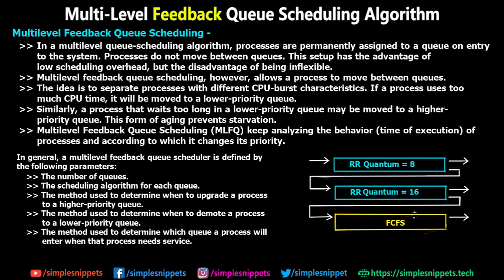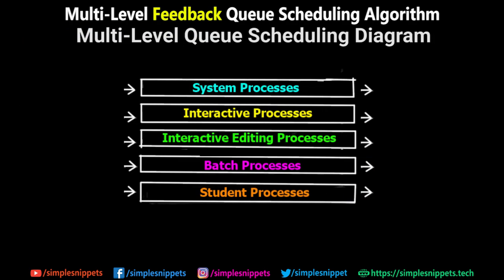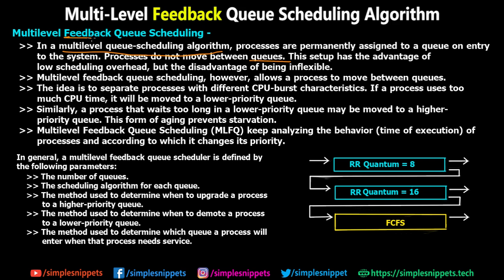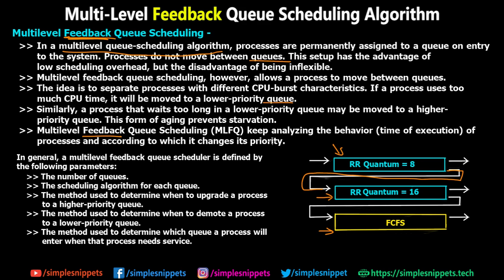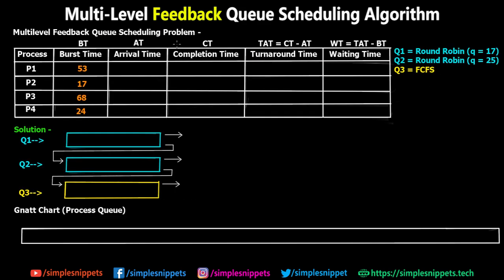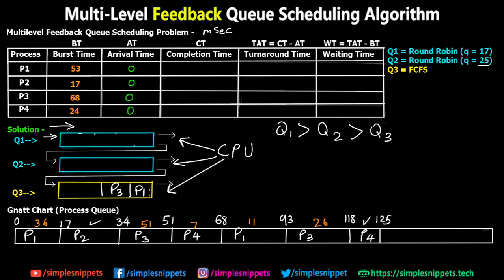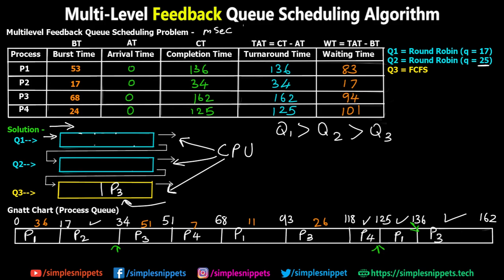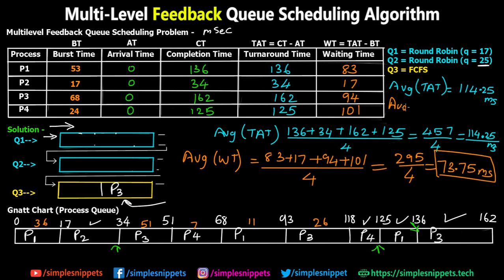Multi-level Feedback Queue Scheduling Algorithm with Example | CPU Scheduling Algorithms in OS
In this CPU scheduling algorithm video tutorial we will study about Multi-level Feedback Queue Scheduling algorithm.

Multi-level Feedback Queue Scheduling Algorithm -
1. In a multilevel queue-scheduling algorithm, processes are permanently assigned to a queue on entry to the system. Processes do not move between queues. This setup has the advantage of low scheduling overhead, but the disadvantage of being inflexible.
2. Multilevel feedback queue scheduling, however, allows a process to move between queues.
3. The idea is to separate processes with different CPU-burst characteristics. If a process uses too much CPU time, it will be moved to a lower-priority queue.
4. Similarly, a process that waits too long in a lower-priority queue may be moved to a higher-priority queue. This form of aging prevents starvation.
5. Multilevel Feedback Queue Scheduling (MLFQ) keep analyzing the behavior (time of execution) of processes and according to which it changes its priority.

In general, a multilevel feedback queue scheduler is defined by the following parameters:
1. The number of queues.
2. The scheduling algorithm for each queue.
3. The method used to determine when to upgrade a process to a higher-priority queue.
4. The method used to determine when to demote a process to a lower-priority queue.
5. The method used to determine which queue a process will enter when that process needs service.